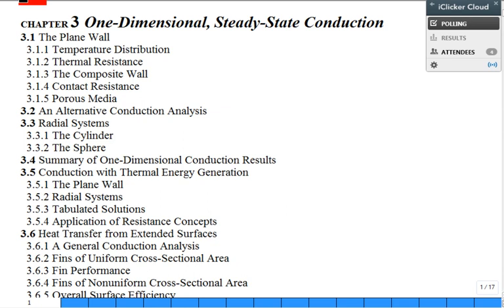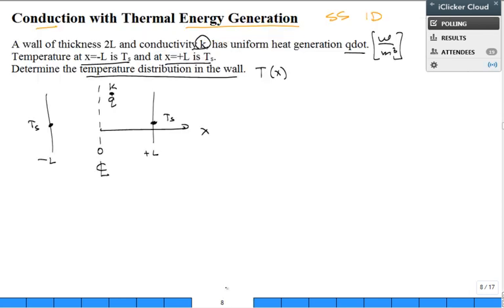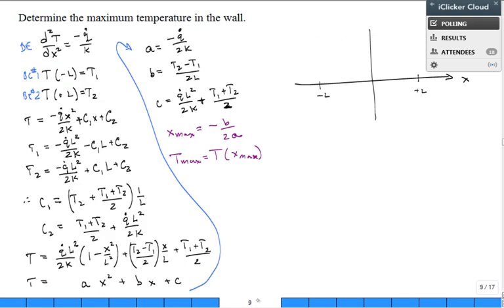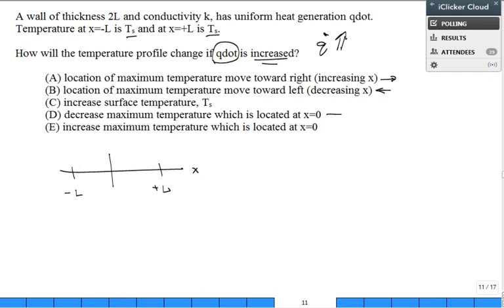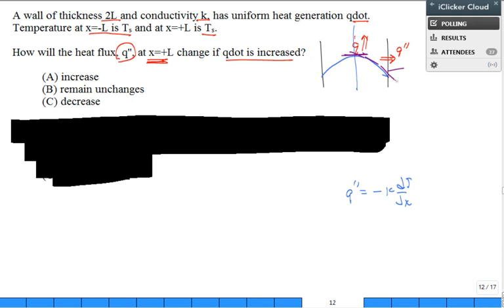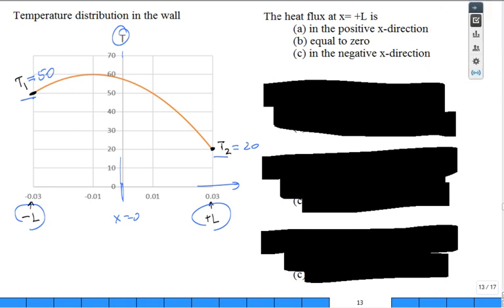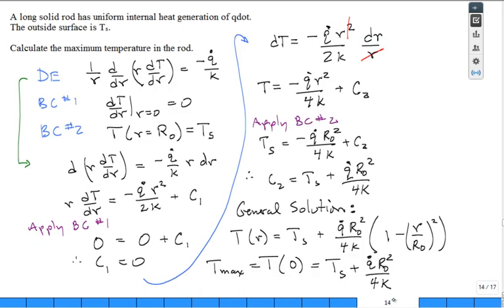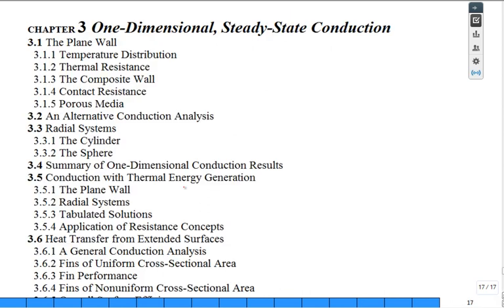1d conduction with energy generation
one-dimensional steady-state conduction in slab and/or cylinder with uniform volumetric energy generation